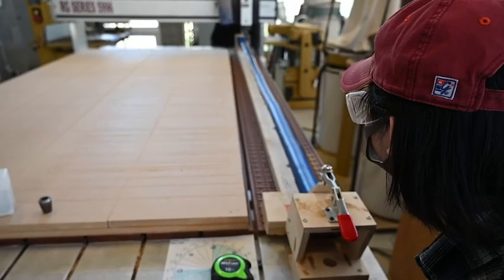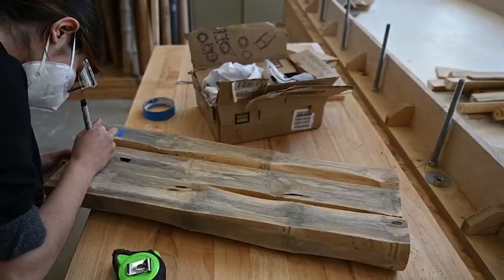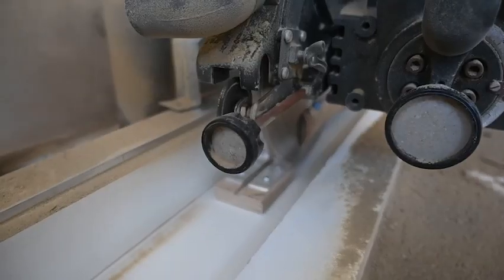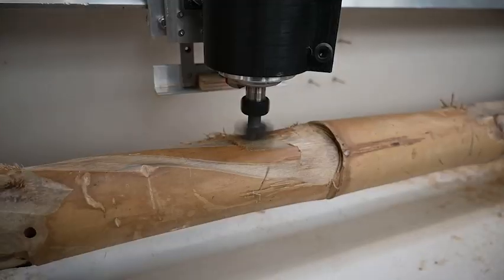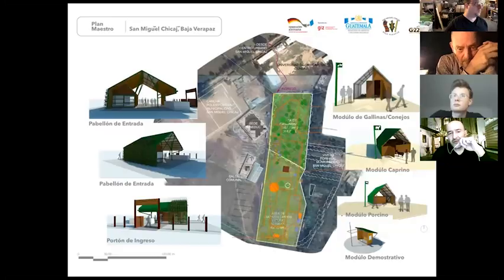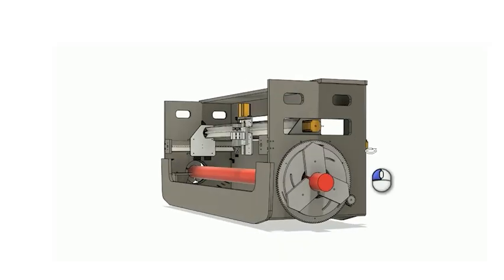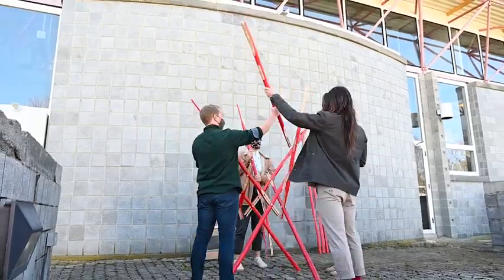C2 - XPRIZE Carbon Removal Student Award Winners